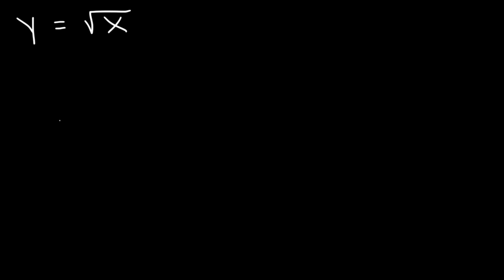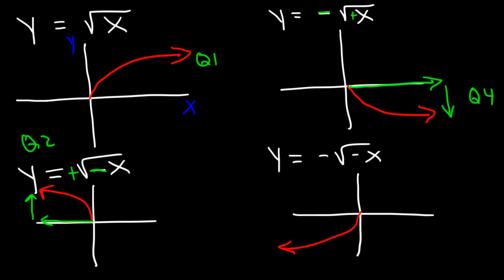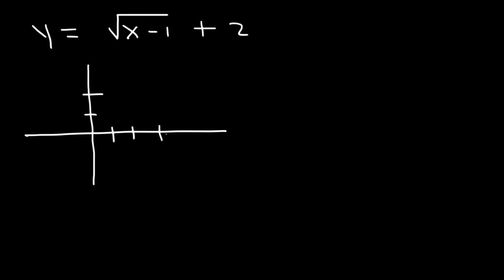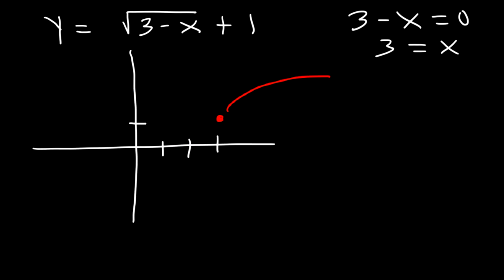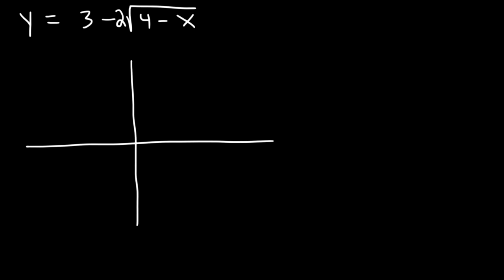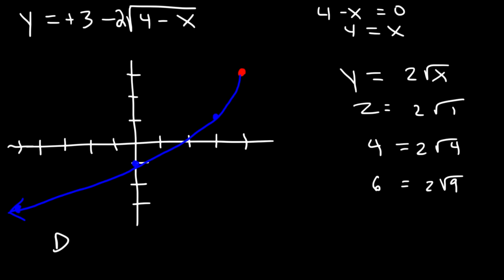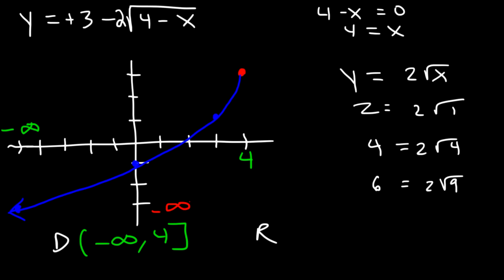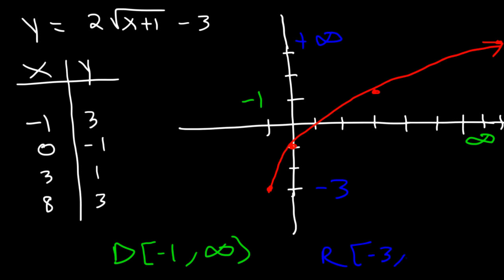How To Graph Radical Functions & Determine The Domain and Range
This algebra video tutorial explains how to graph radical functions using transformations.  In addition to graphing radical functions, it explains how to identify the domain and range of the radical function from the graph.  This video contains plenty of examples and practice problems.